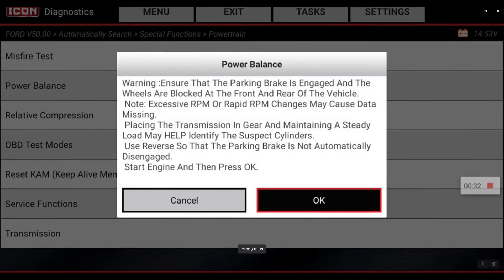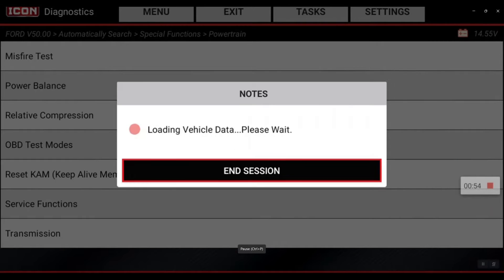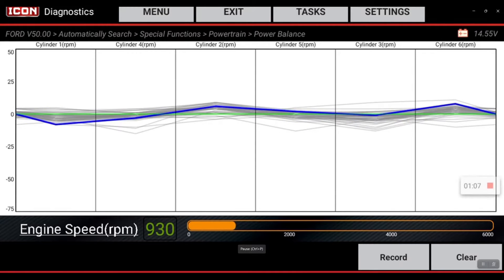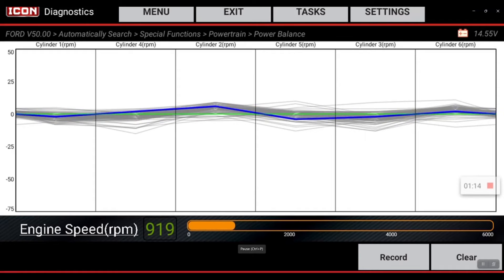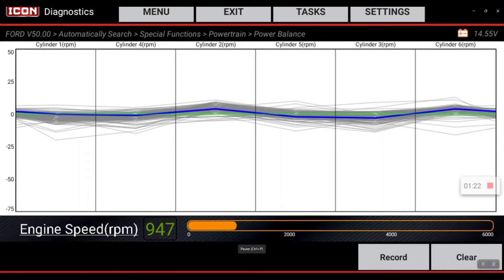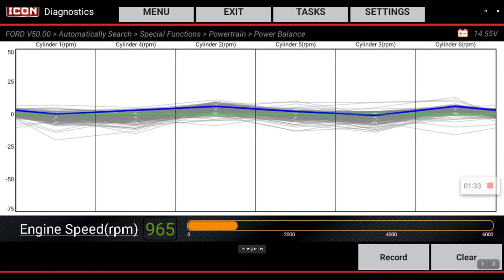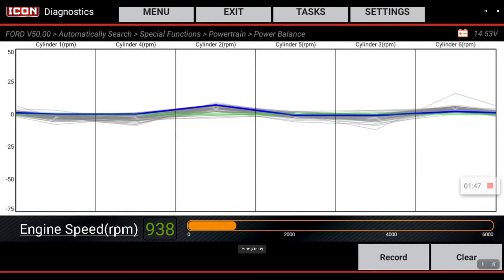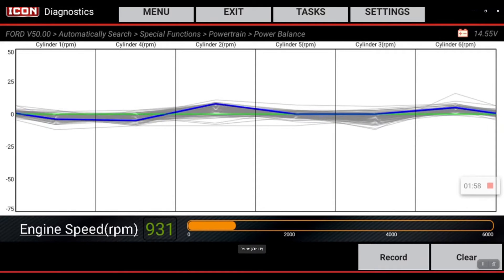ICON T8 Power Balance Test